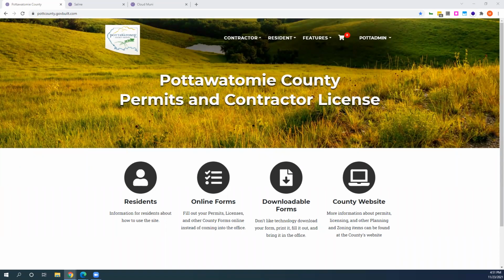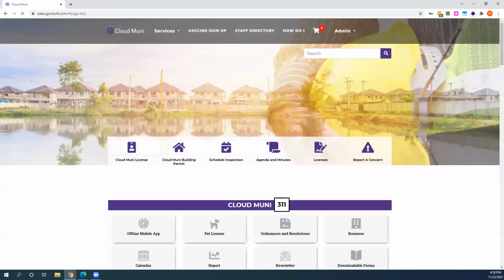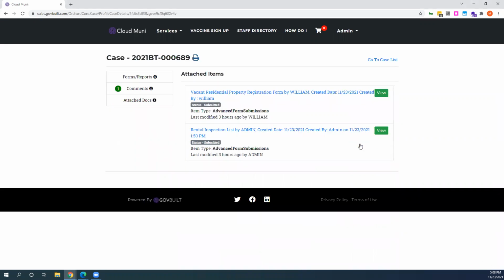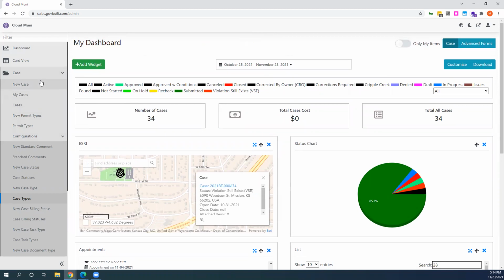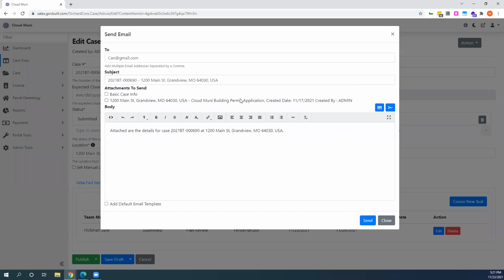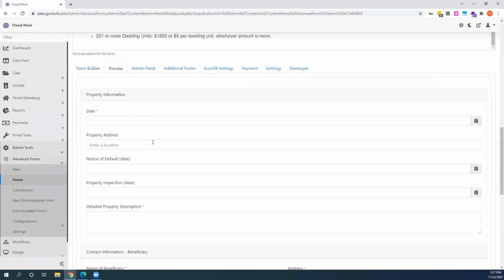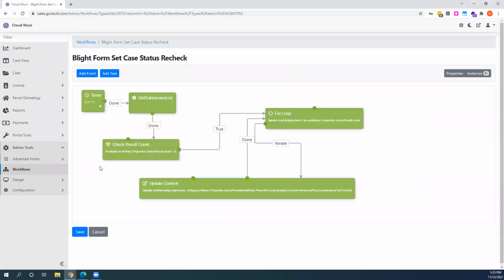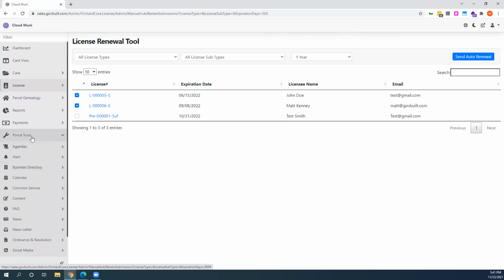GovBuilt Platform Overview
An overview of the Permitting and Licensing Capabilities of the GovBuilt Platform.